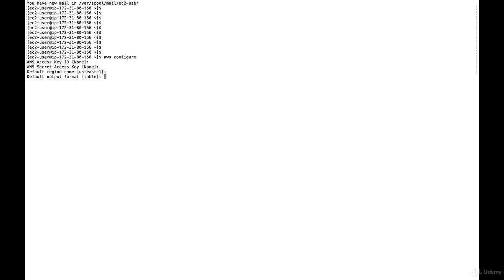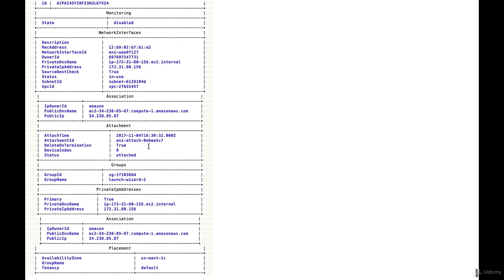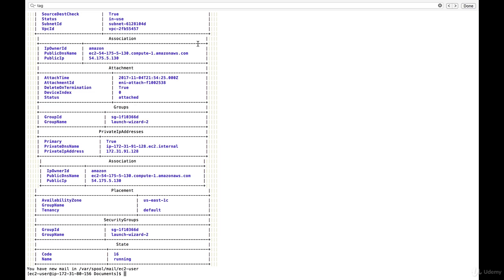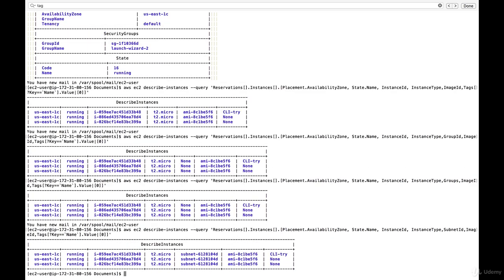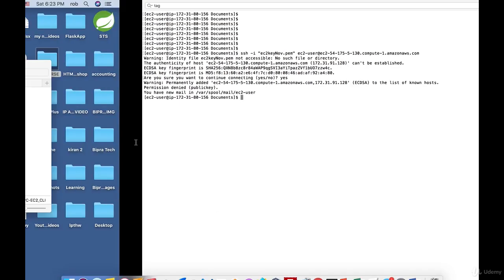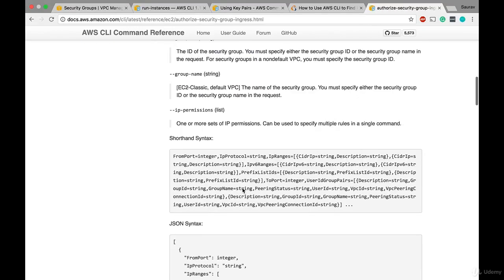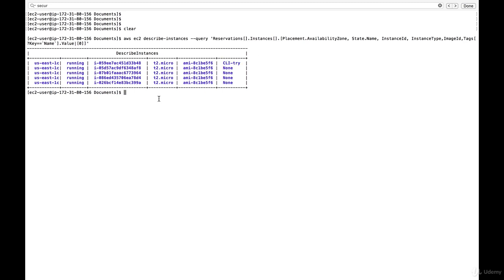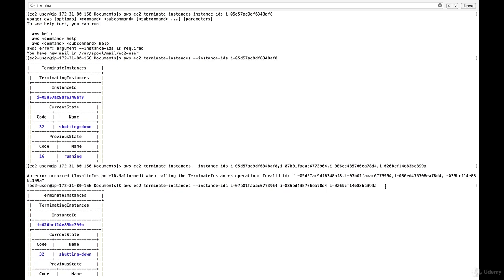05 020 Do more with EC2 CLI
05 Use CLI to work with EC2 Instances